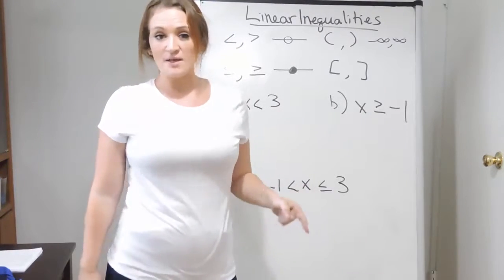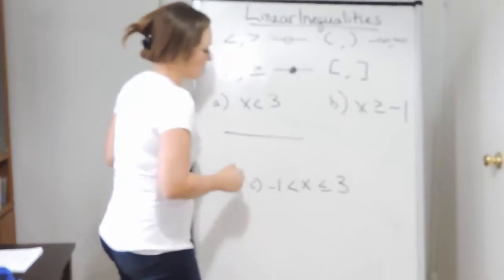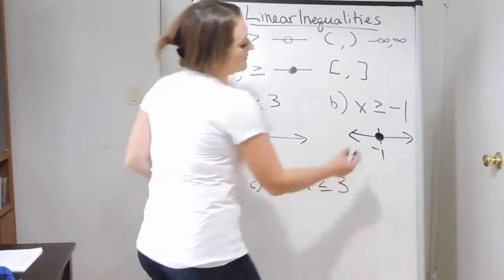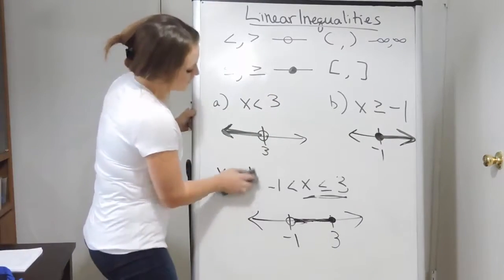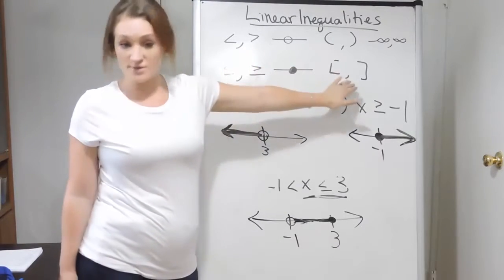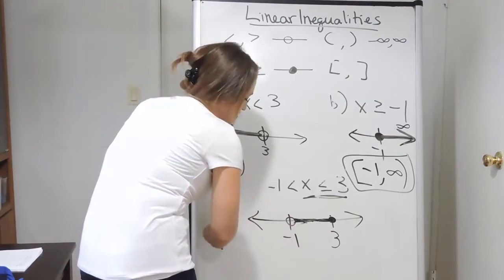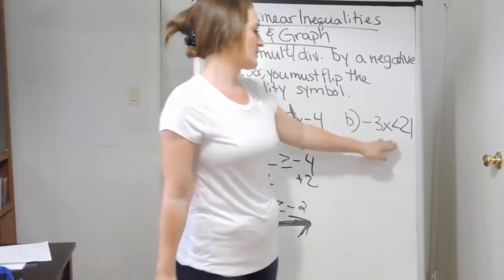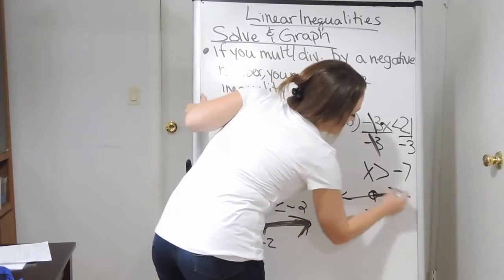How to Solve and Graph Linear Inequalities, Interval Notation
This video goes through 3 examples on how to solve and graph linear inequalities.